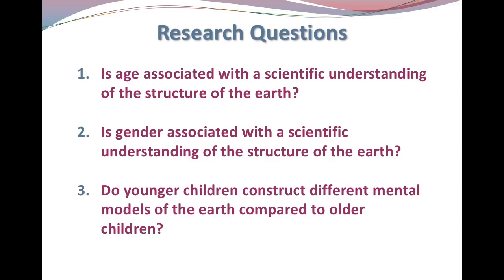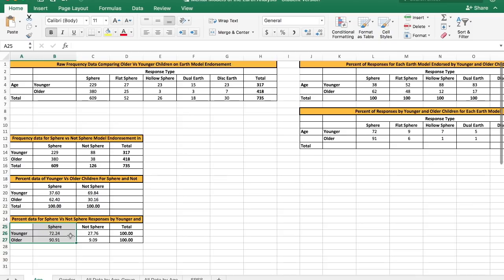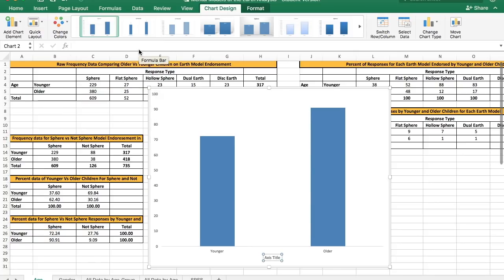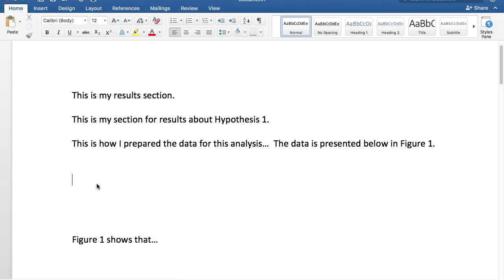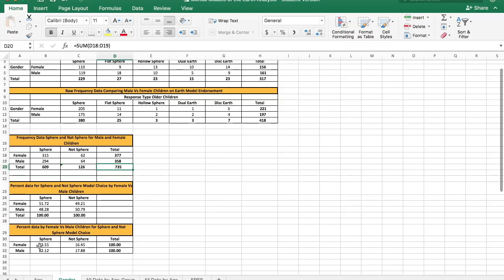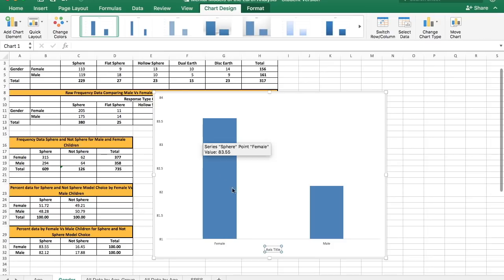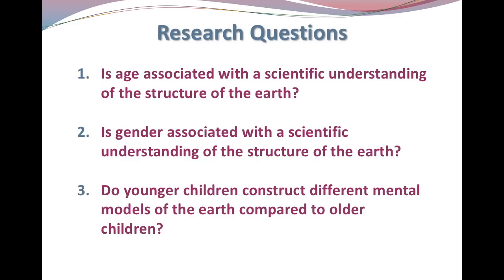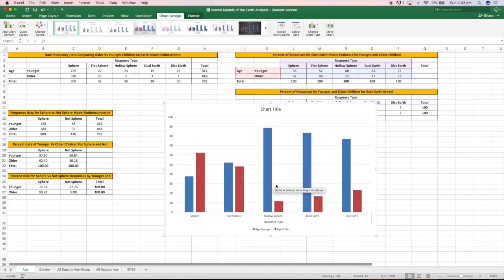MBB2 Assignment 2: How to analyse and present your data